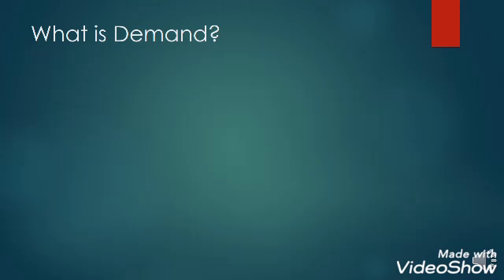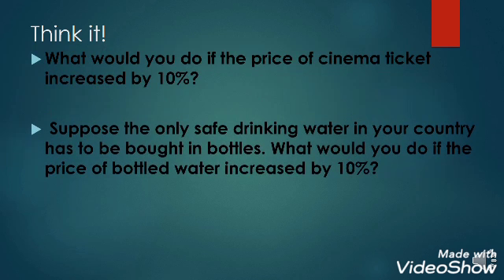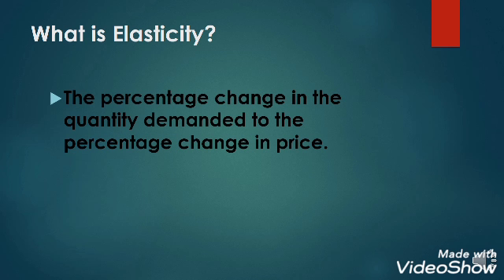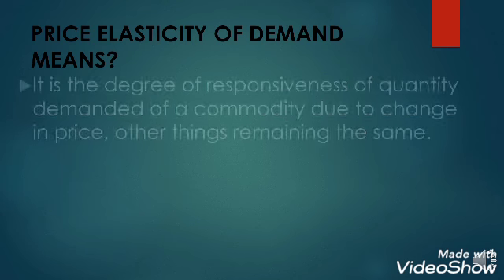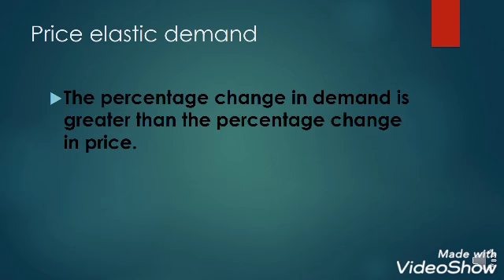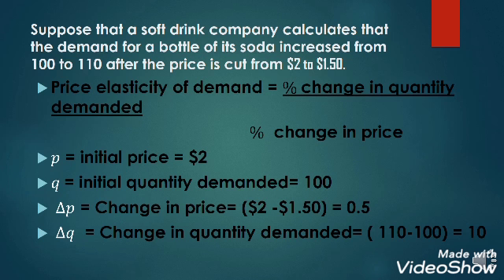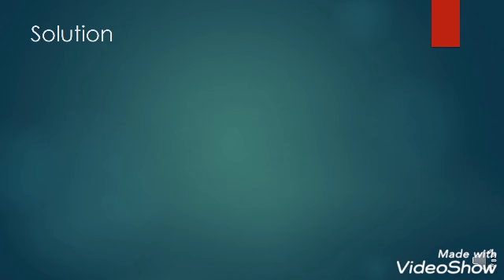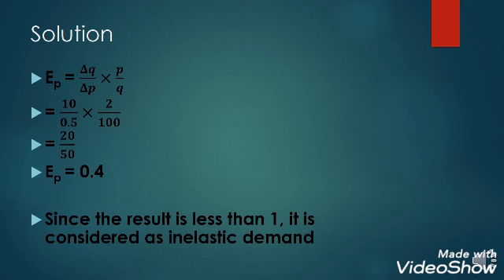Woodrose International School: Price Elasticity of Demand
By: Teacher Ginelda Blaza